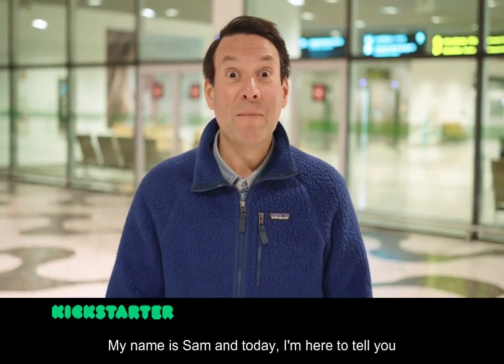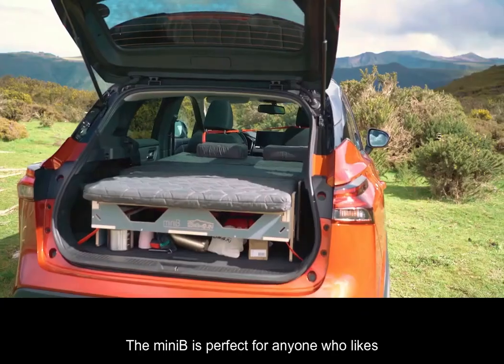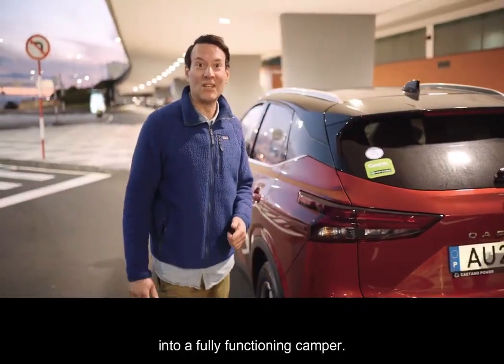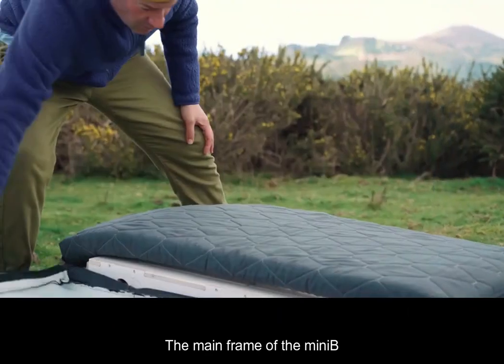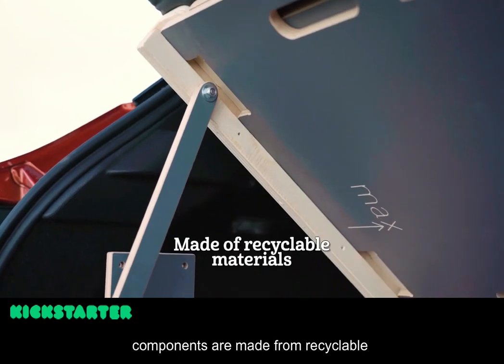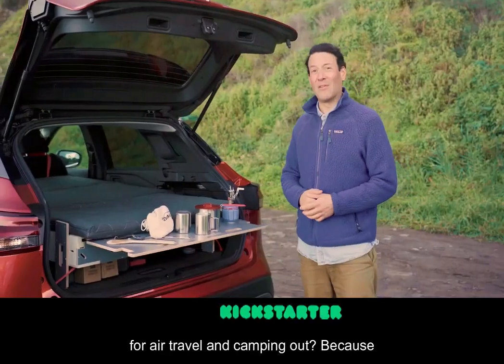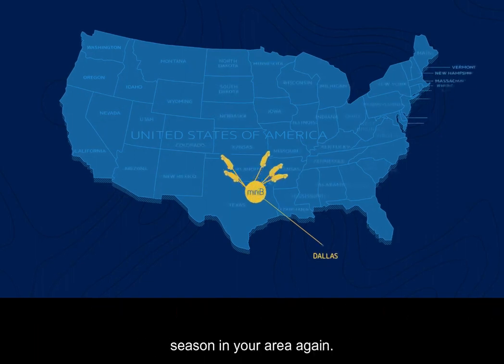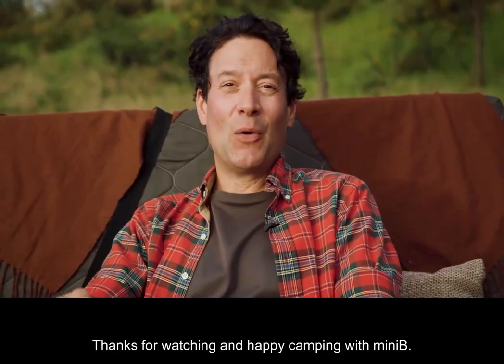miniB: Your First Ready To Fly & Drive Camping Kit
The miniB compact camping kit gives you full-size camper comfort while staying travel-ready, even by air.